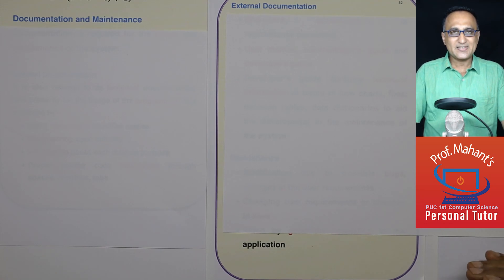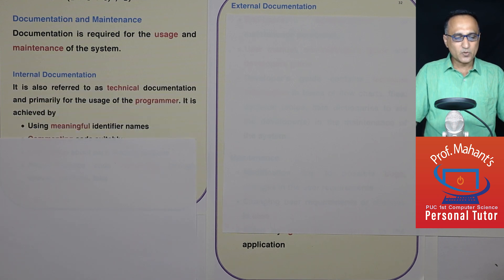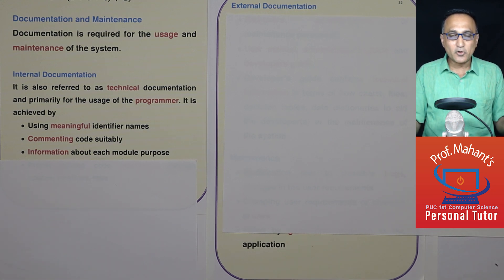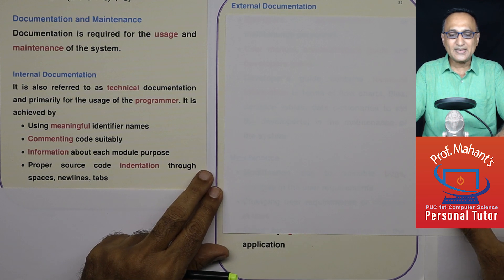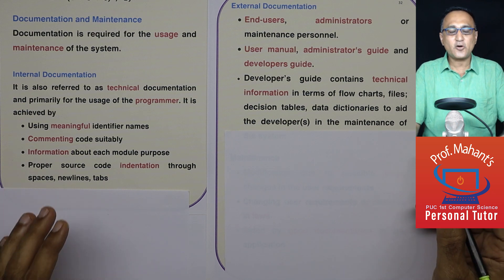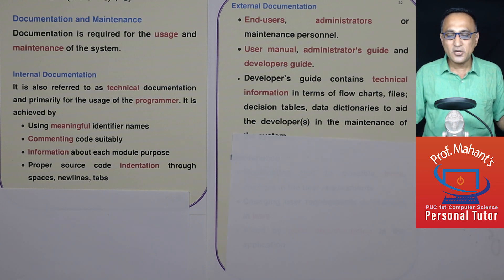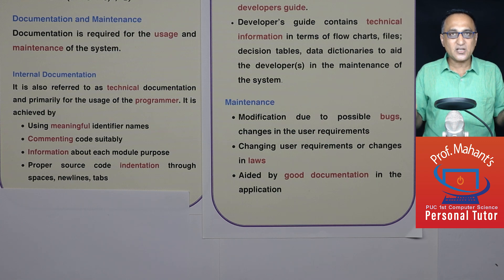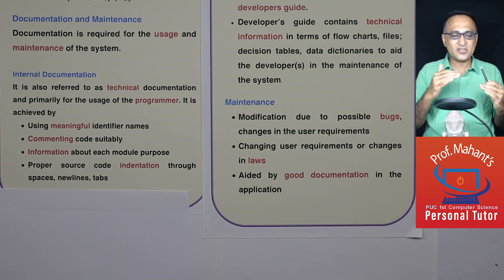769 Need for Documentation and Maintenance